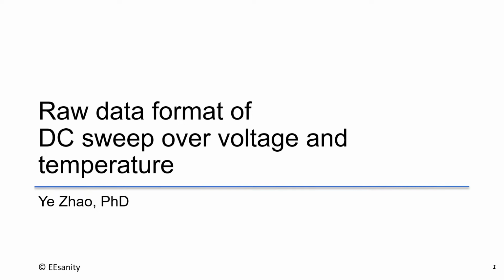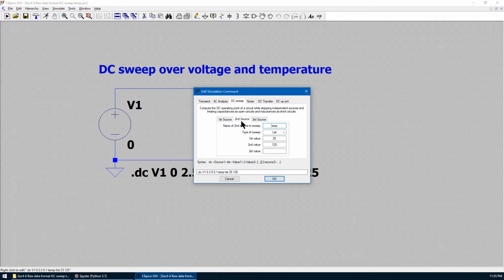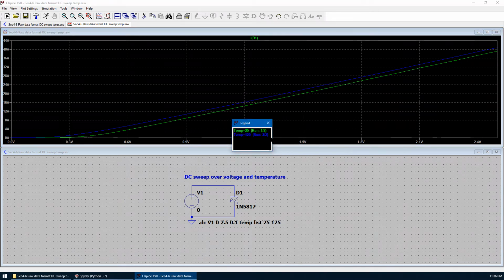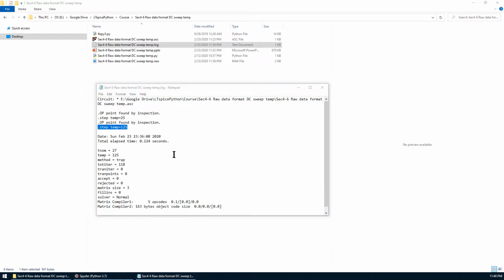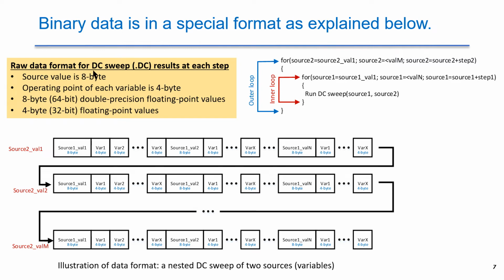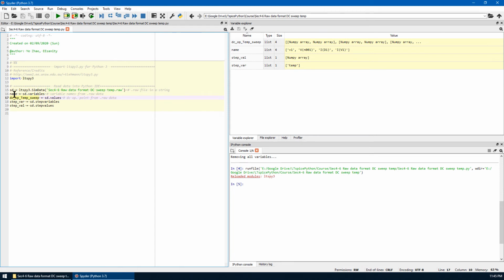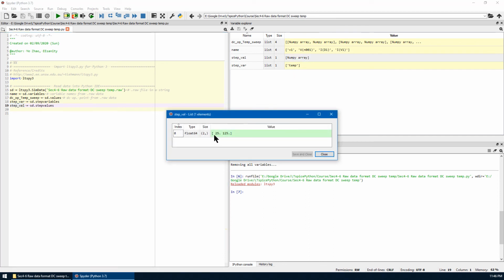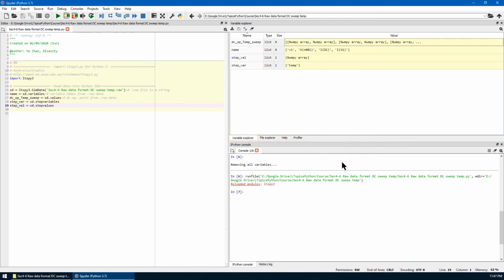Raw data format of DC sweep over voltage and temperature